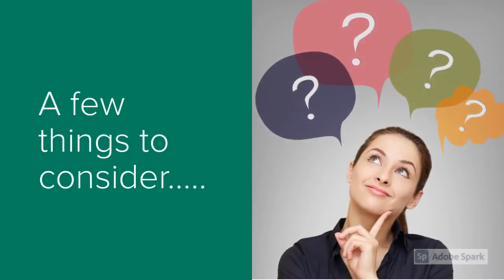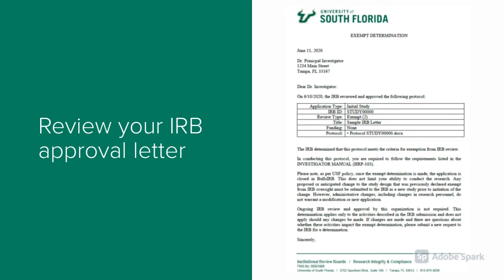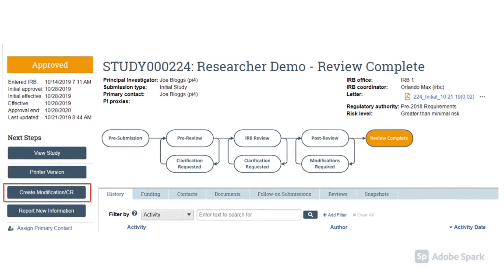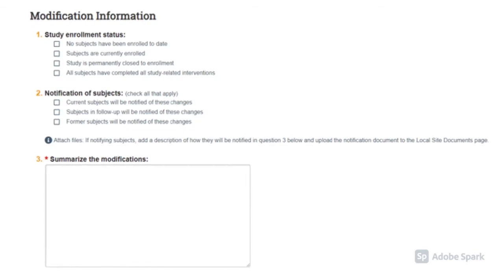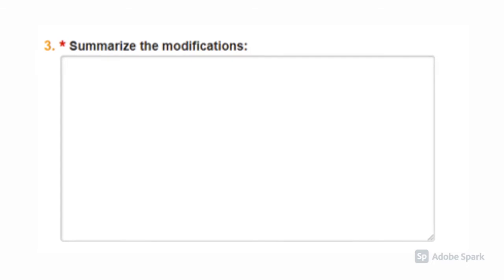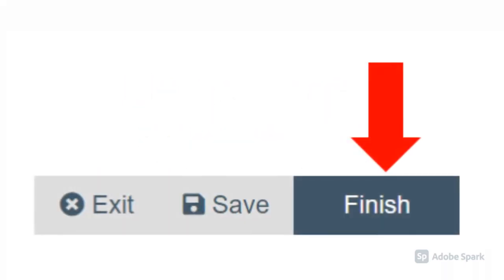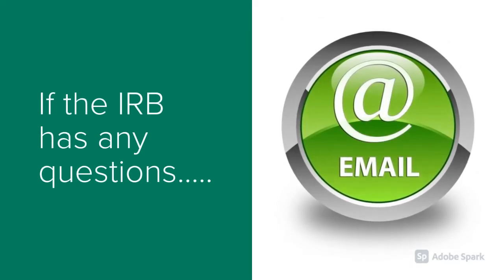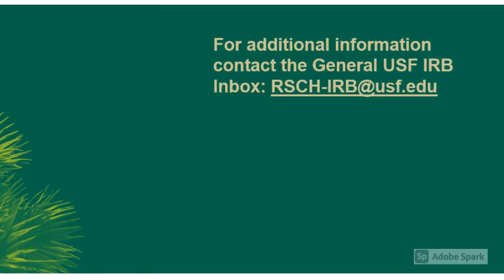BullsIRB Modification Submission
How to submit a modification to an already approved study in BullsIRB